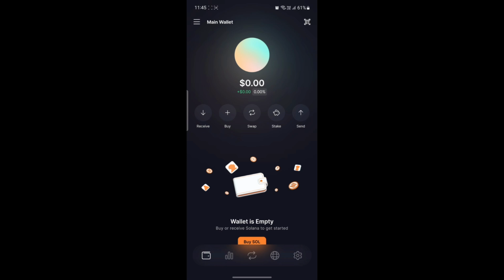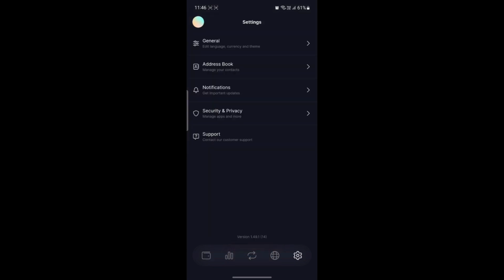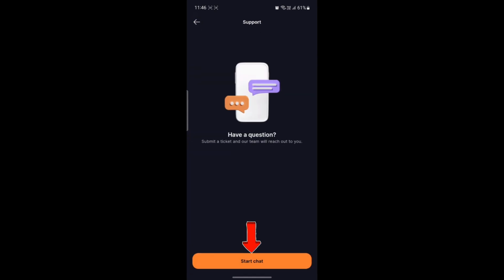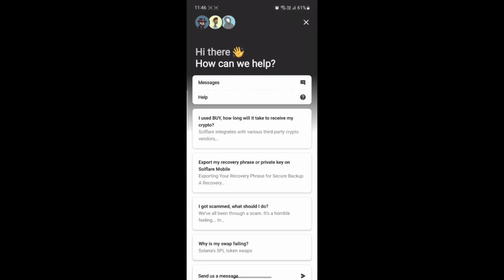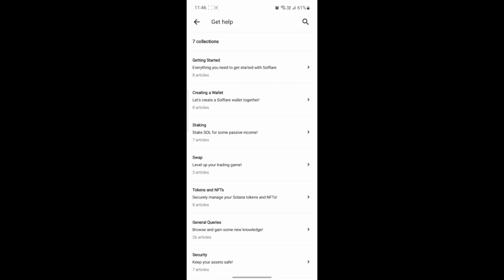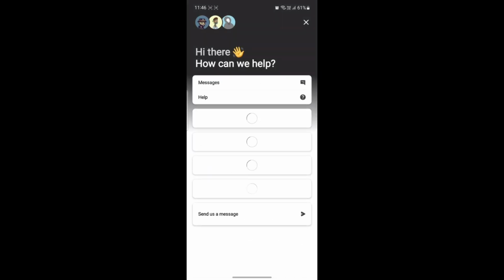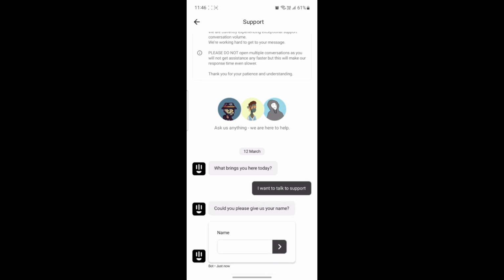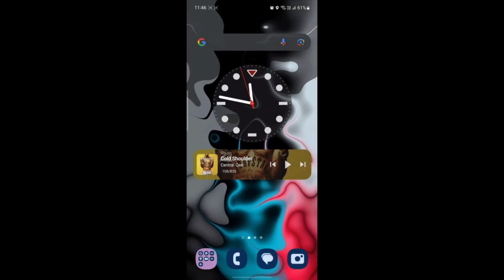How Can You Contact The Support In Solflare Wallet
Learn the exact steps on how can you contact the support in Solflare Wallet. Make sure you watch the video till the end for better assistance.